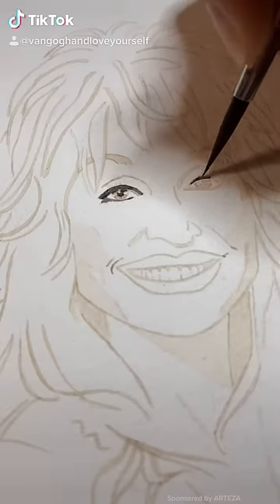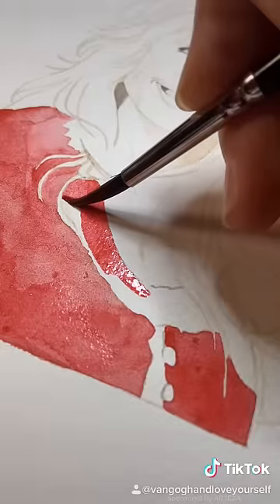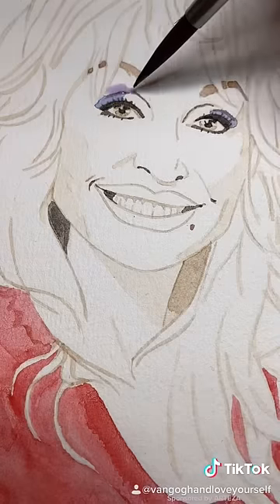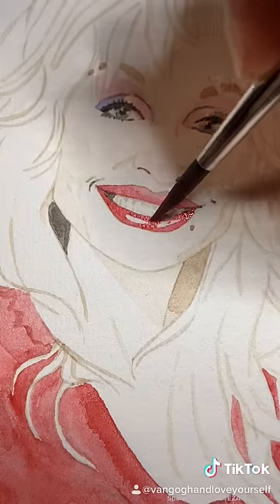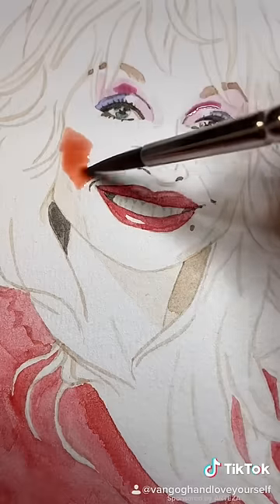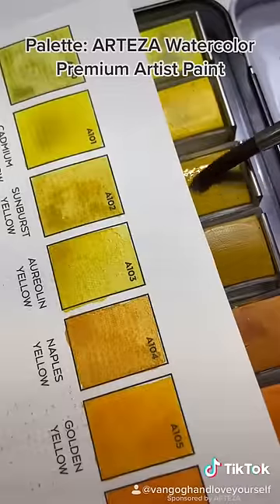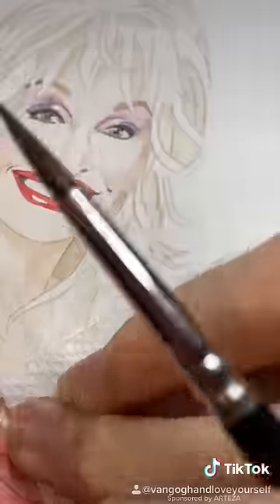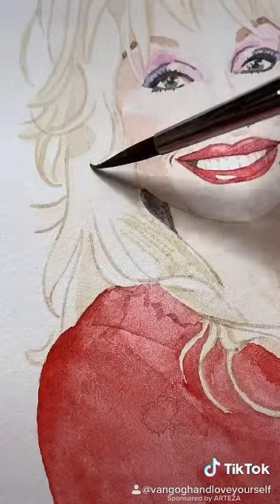Dolly Parton Tiktok